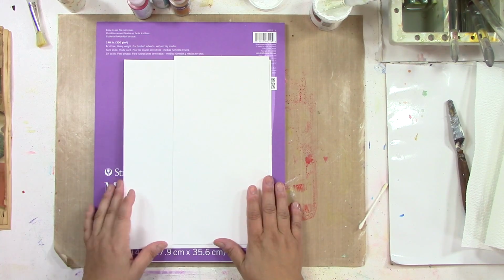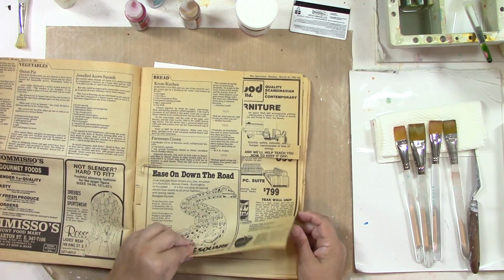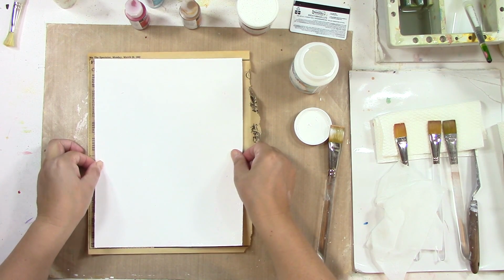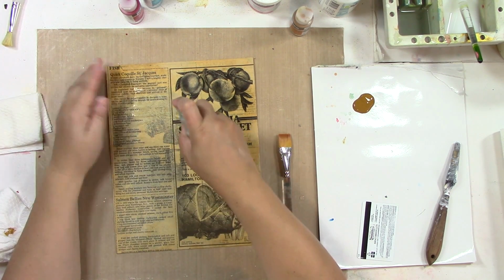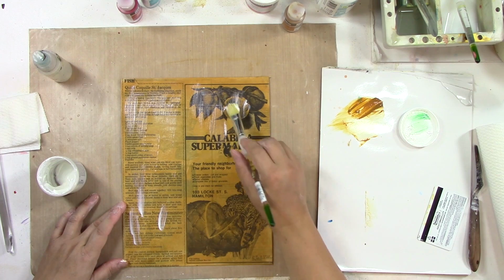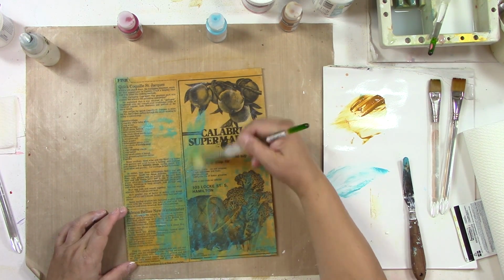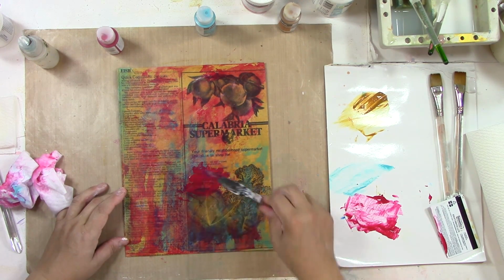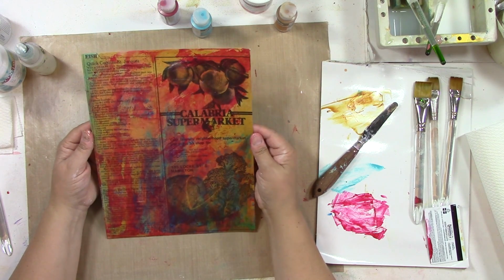Art Journal Book of Backgrounds # 13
Technique:  using old magazines or newspapers to add a background and then pushing it to the back by layering dark colours in anticipation of a much lighter foreground.  Focusing on contrasts.

Side Note:  There was some mental planning for this background.  Wanted it dark so I'd have some high contrast when it came to creating the artwork in the next phase.  This background will serve as an upcycling segment in phase 2 of the Bob and Doug 2016 project.

Ready to make this?

Want a free roadmap to the Book of Backgrounds 2016 series?

Includes written and video lessons that take you through the entire process, you’ll learn how to paint a background with visual texture and a painting to go along with it.

What exactly is a “Book of Backgrounds”?

I started this series in 2012 as a fun way to create a bunch of backgrounds when I was going through a “bleh” faze. By creating backgrounds in advance, as I flipped through the book, a background would jump out at me, allowing me to be excited and creatively inspired to create something on it.

The original name of the entire project is the “Bob and Doug” series.

BOB being “book of backgrounds”

DOUG was coined from my readers as “doing your unusual genre”.

If you’re a Canadian, you know who “Bob and Doug” are…and I thought it would be something totally unrelated, but memorable.

How Does the BOB Project Work?

In the “Book of Background” series, all the backgrounds are created first. When you are done painting all the backgrounds, then you start creating the artwork based on the background that inspires you.

This this easy project: "Easy Abstract Art for Beginners Using Texture"